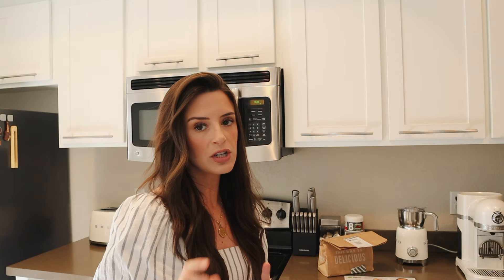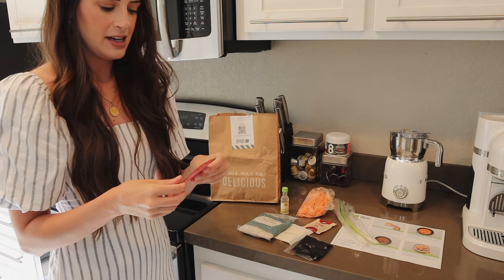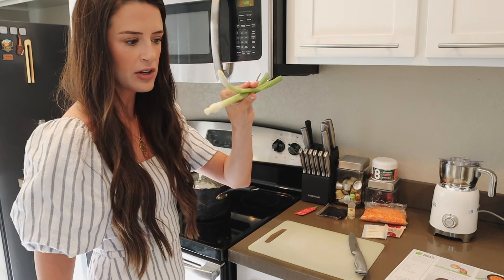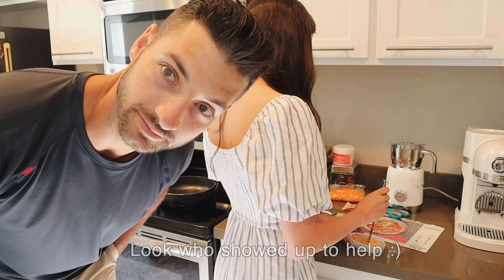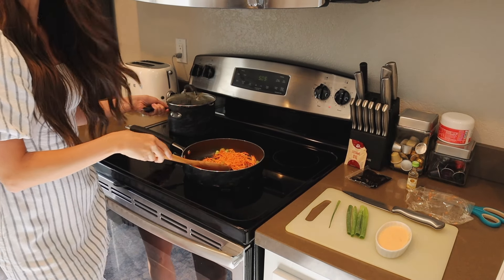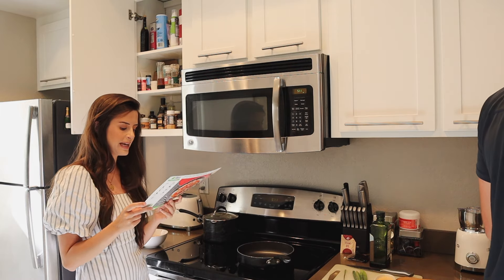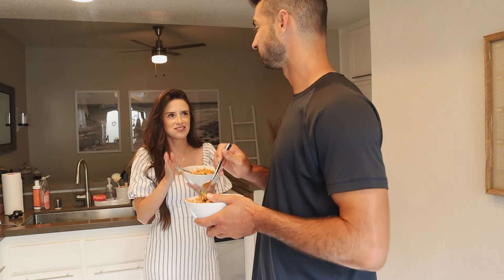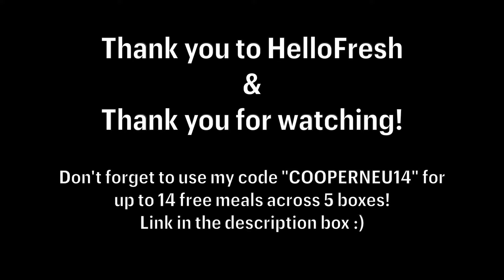Date Night-Cooking Dinner Together!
Hi guys! Thank you again to HelloFresh for sponsoring this video :)
Use my code "COOPERNEU14" to get up to 14 free meals across your 5 boxes with HelloFresh!

Had so much fun cooking this dinner with my cutie :) we LOVED these sesame soy beef bowls. We ate every single bite, not a single grain of rice was leftover! We especially loved the flavor of the sweet glaze with the beef and the crunch from the carrot. I'm definitely signing myself up for HelloFresh meals to be delivered now because of how fun it was to branch out and try new recipes, and for the perfectly portioned meals and pre-measured ingredients! Love feeling like I'm not wandering around the grocery store aimlessly and love that I'm not buying excess food that'll go to waste. Overall, 10/10 recommend!